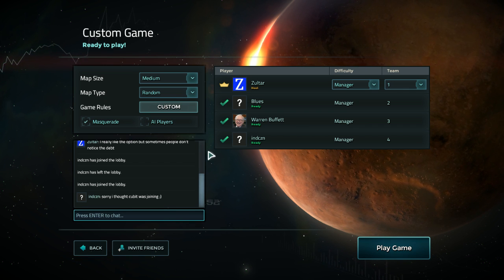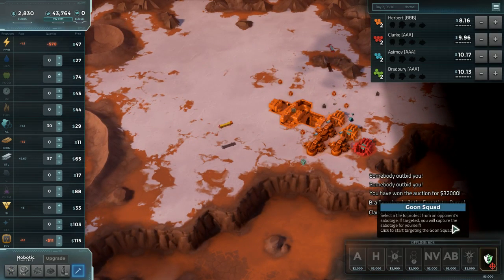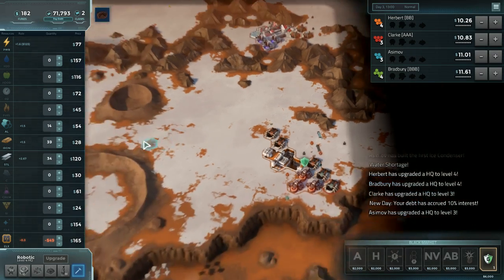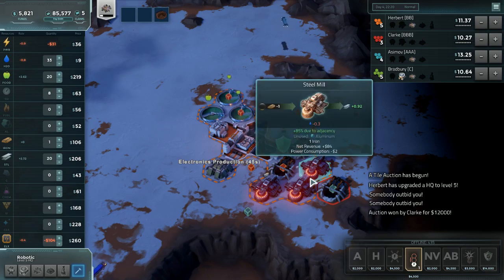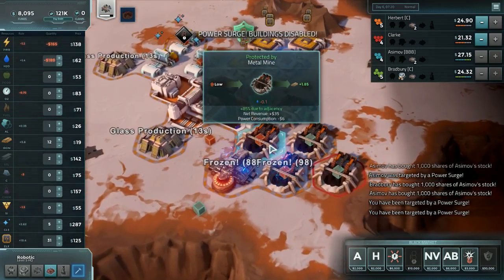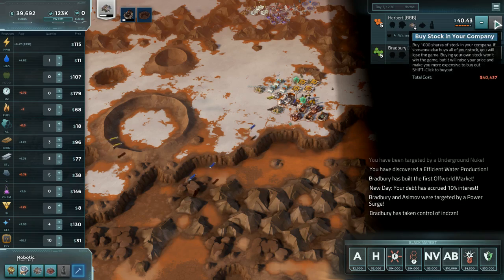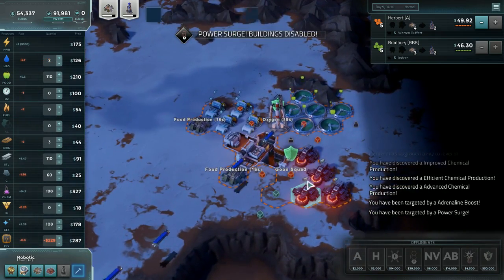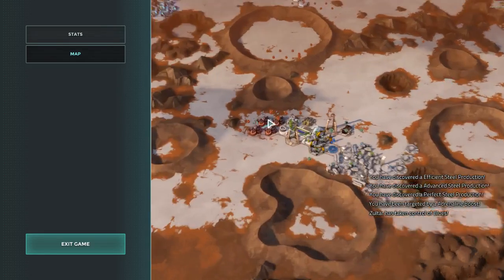Offworld Trading Company Multiplayer: Robot Adjacency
Shoot ourselves in the foot by founding robotic.